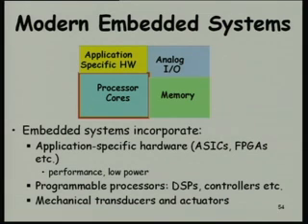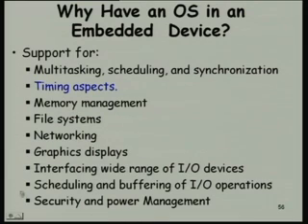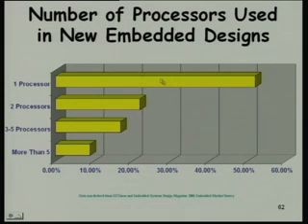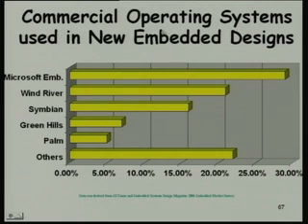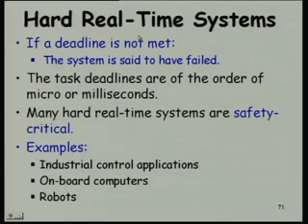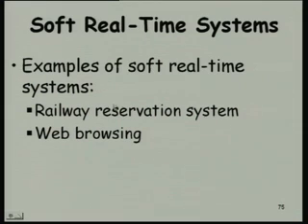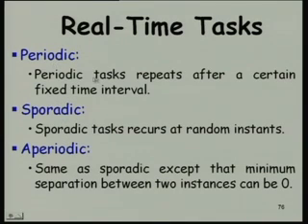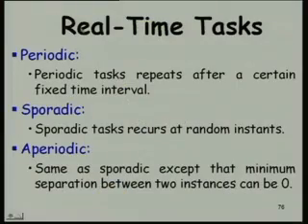Mod-01 Lec-03 Few Basic Issues